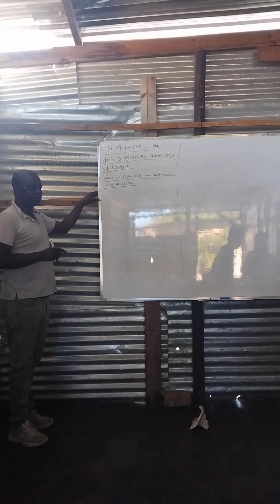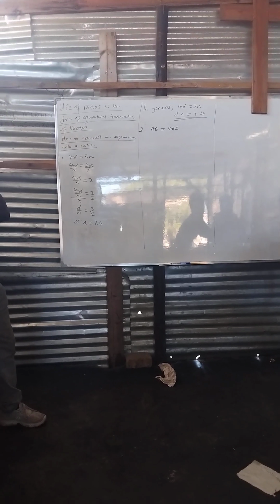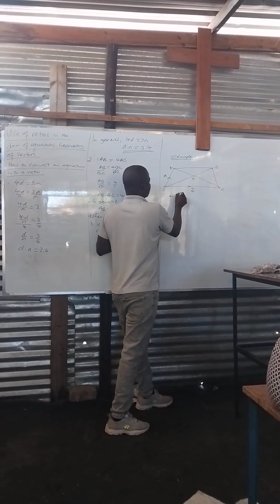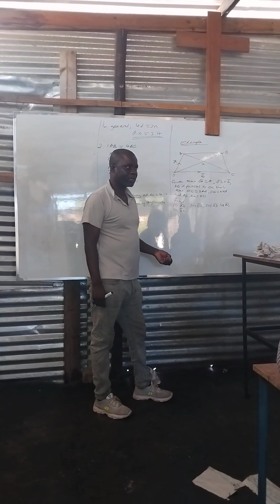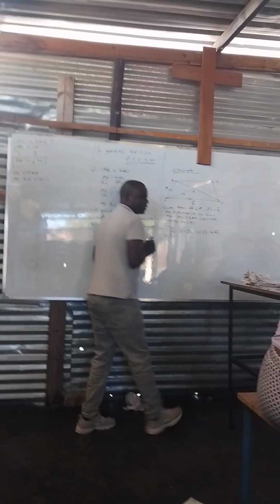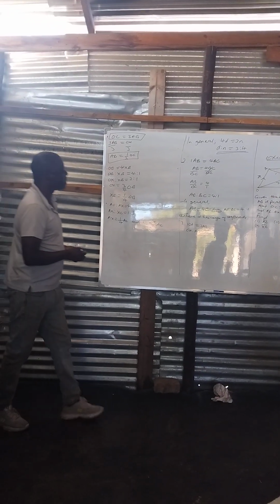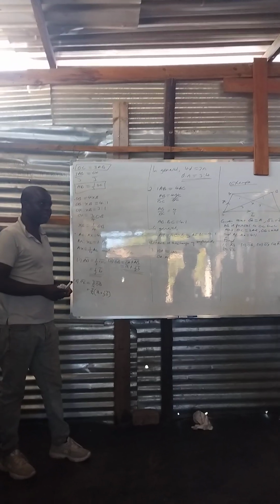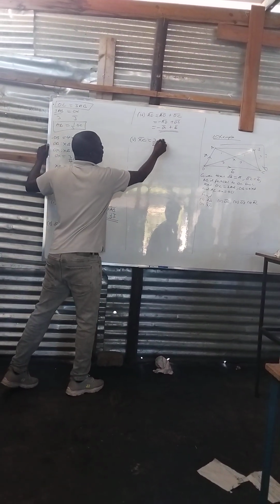Geometry of vectors. Use of ratios in the form of equations.